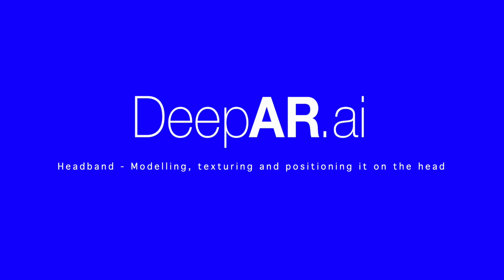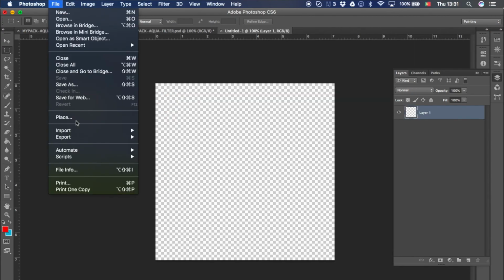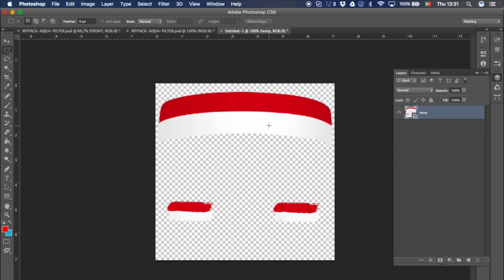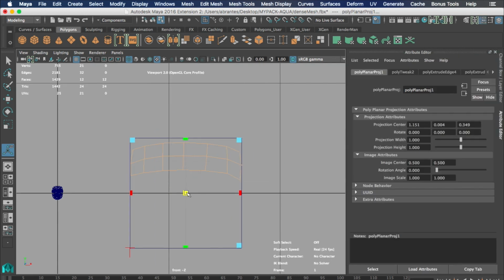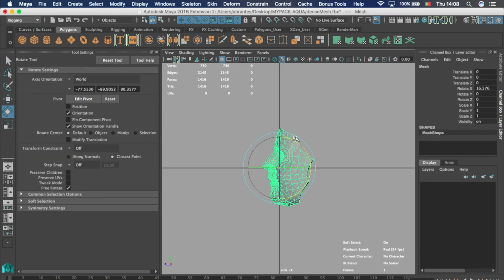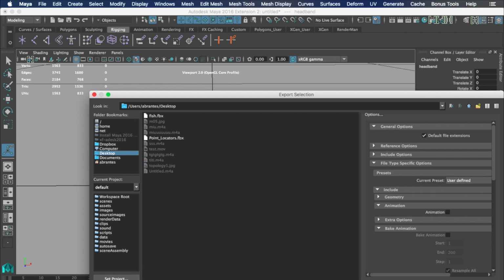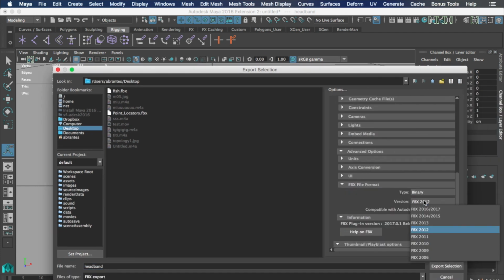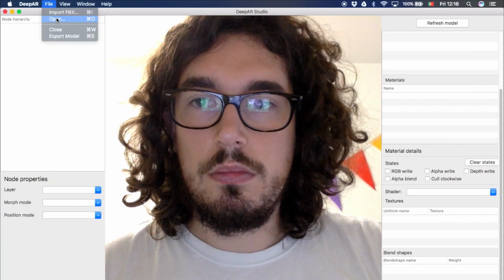DeepAR - Create a Headband Tutorial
This tutorial delves into creating a 3D headband for the DeepAR SDK. It uses both Maya for some of the 3D modelling, and then moves to the DeepAR Studio for fitting, tuning and previewing.